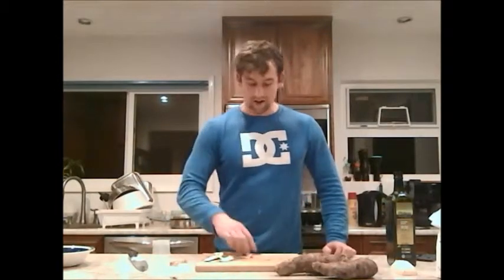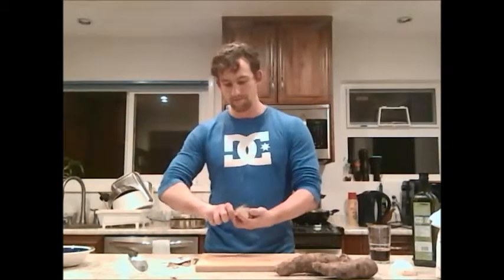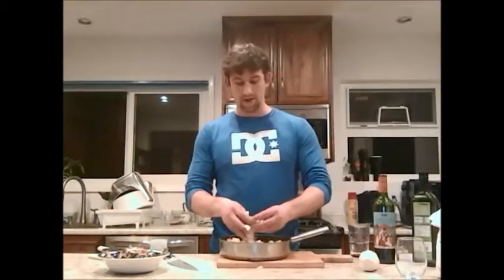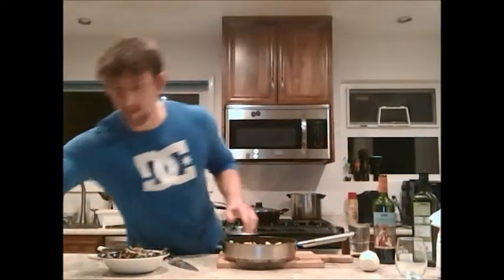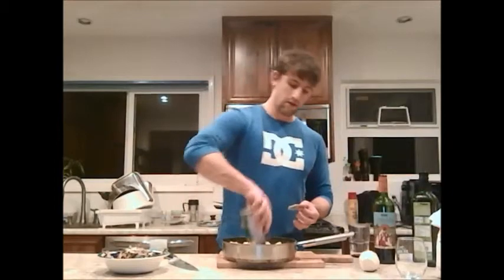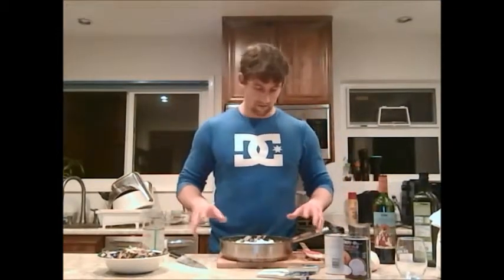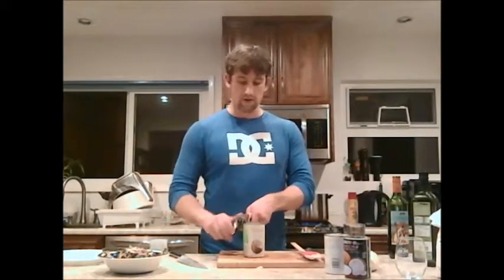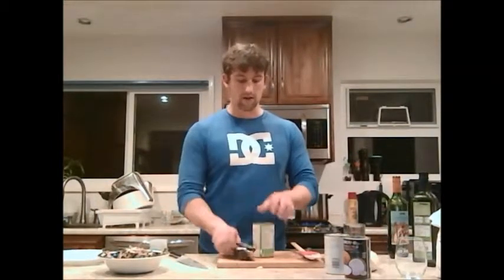Cooking Taro Root Dessert